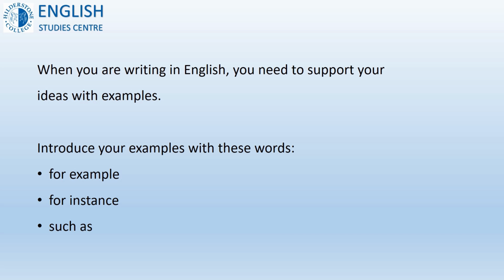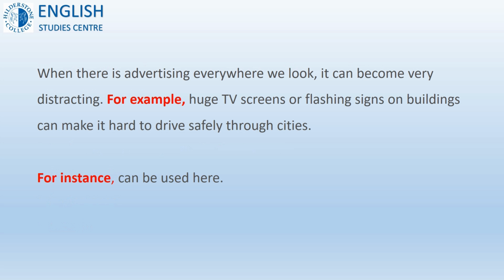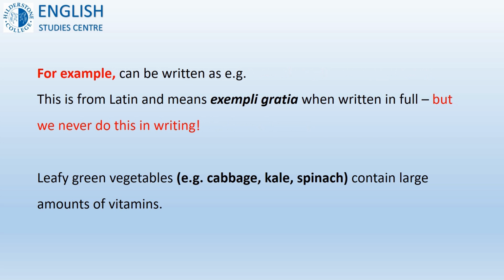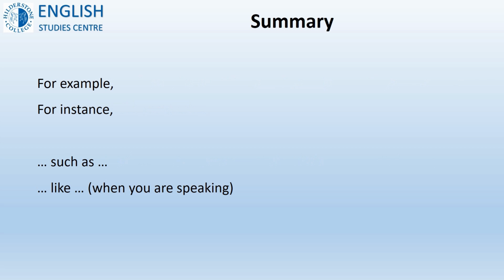Writing Skills - Introducing examples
In this lesson you will learn how to write examples in different ways.